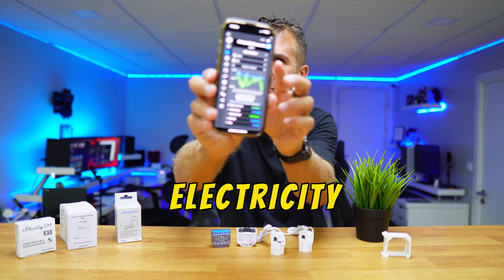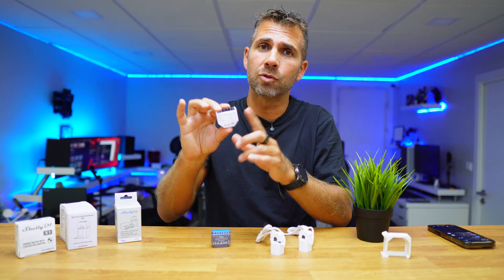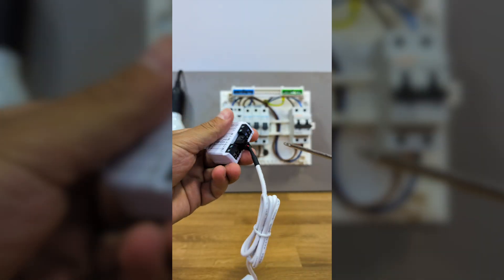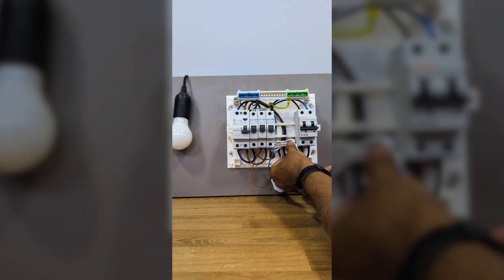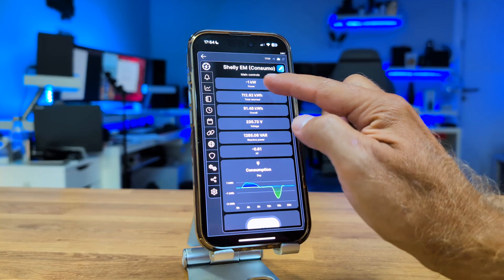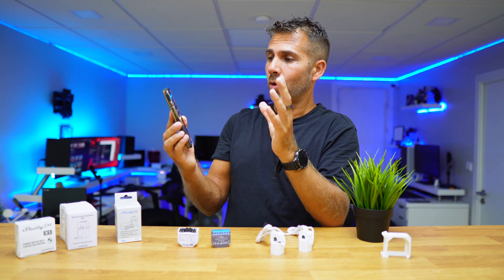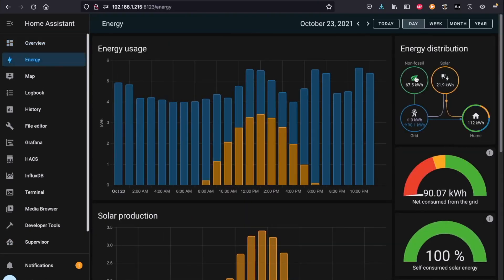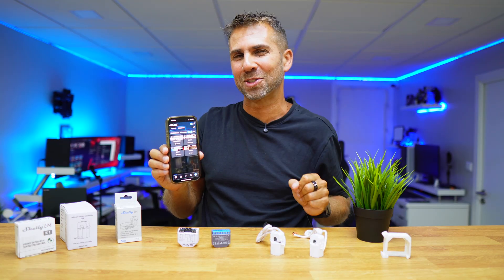Electricity on Your PHONE 🤯🚀 Smart Energy Meter | Shelly EM Gen3 🔥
⚡️ Have you ever imagined having your home’s energy consumption in real time on your phone?

With the Shelly EM Gen 3 you can:
📊 See exactly how much each appliance consumes (TV, AC, oven, etc.)
📈 Access full history: by hour, day, week, month, or year
🔋 Measure your solar production and even your battery
💡 Detect standby consumption (devices that keep using energy even when “off”)
🔥 Integrate with Home Assistant and unlock even more automations and charts

With this information you can:
✅ Cut down on waste ⚡️
✅ Size your solar system more accurately 🌞
✅ Save energy and money every month 💸

All of this in a super affordable device that’s easy to install.

👉 For me, the Shelly EM is an essential tool for anyone who wants full control over their home’s energy consumption.

✅ RECORDING GEAR: ✅